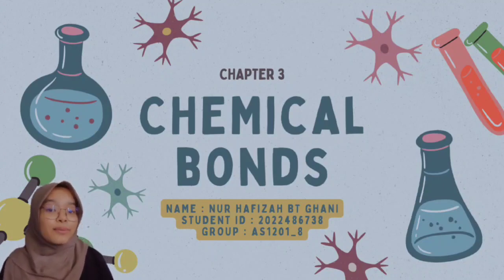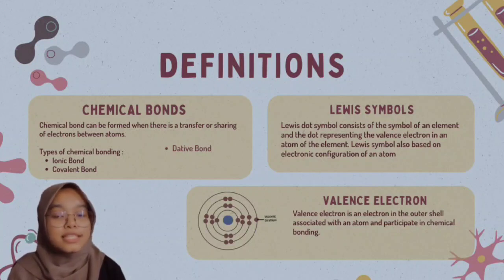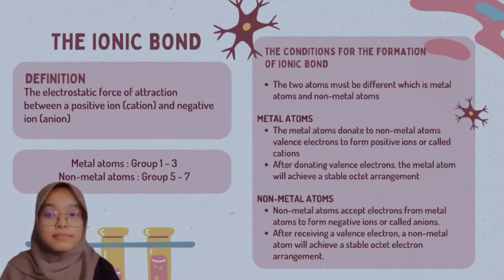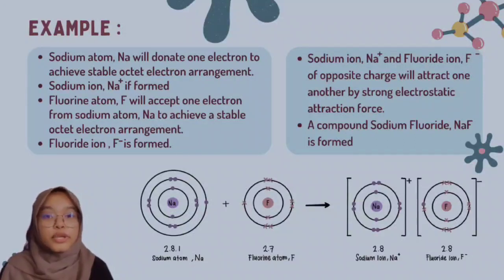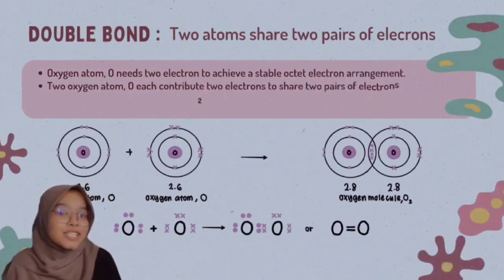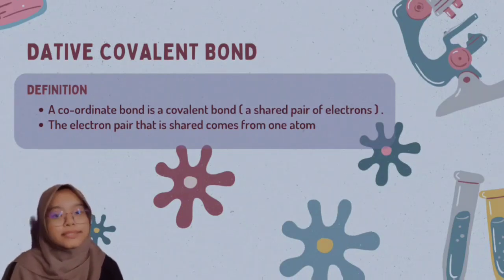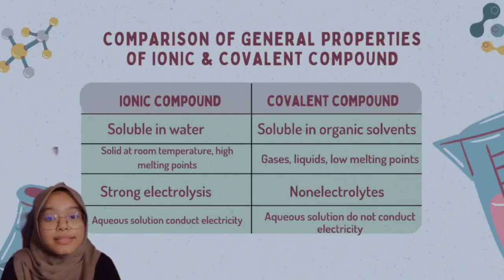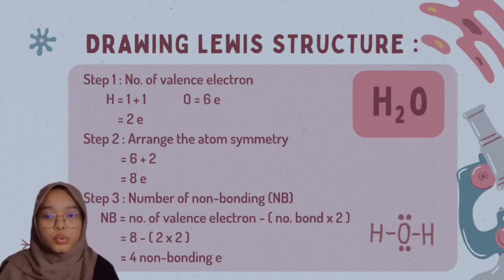CHM131 I CHAPTER 3 : CHEMICAL BONDS